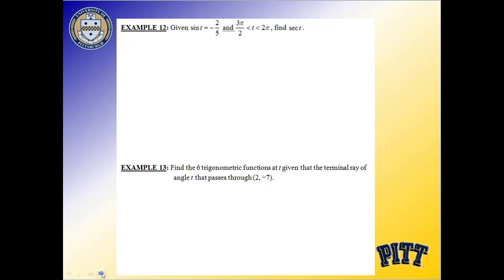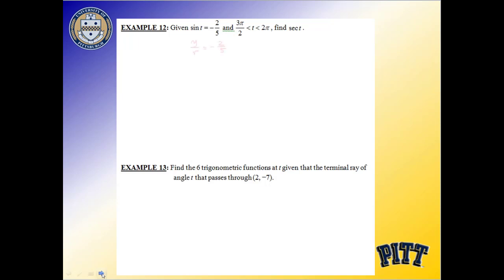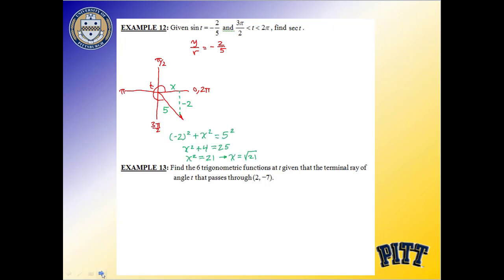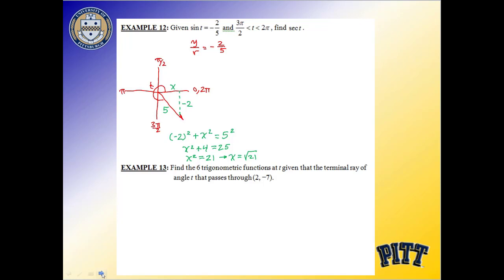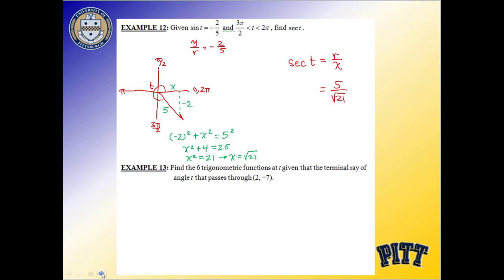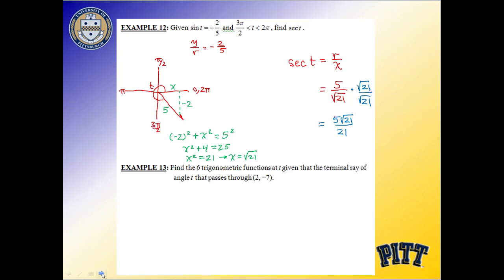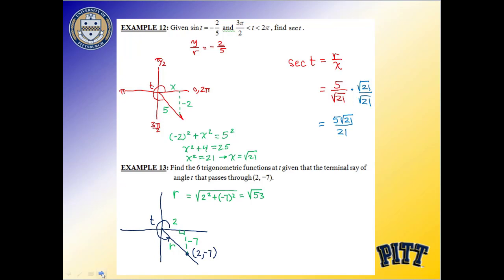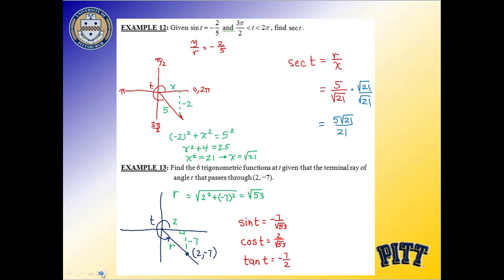Math 0200: Chapter 4, Examples 12 and 13